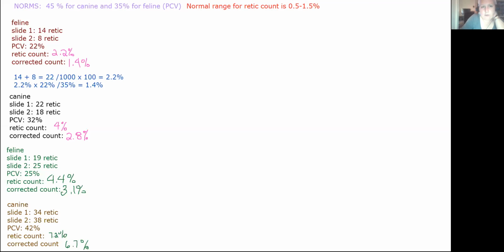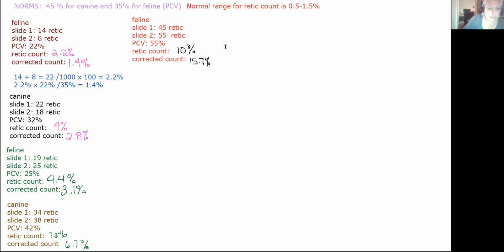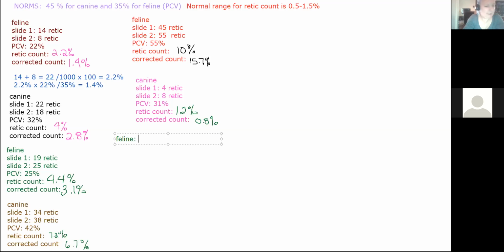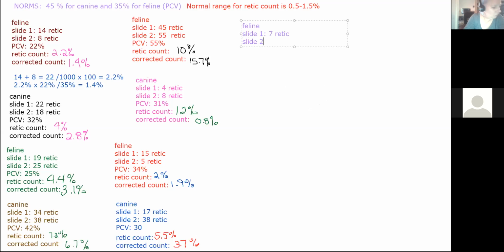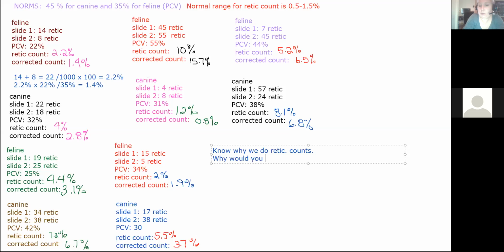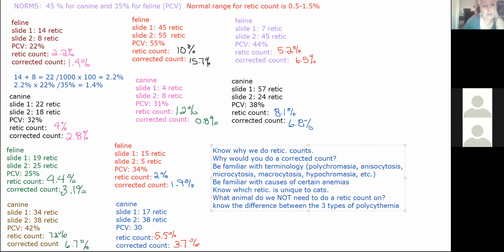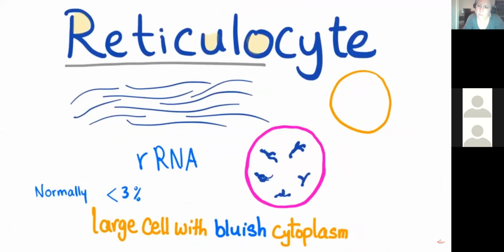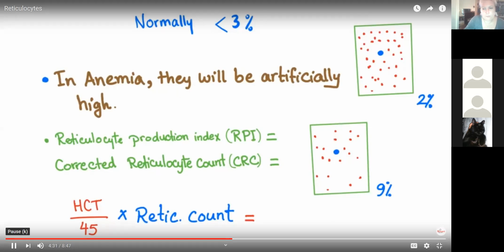CP 5th Period 03 23 2020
Clinical Pathology - VTI